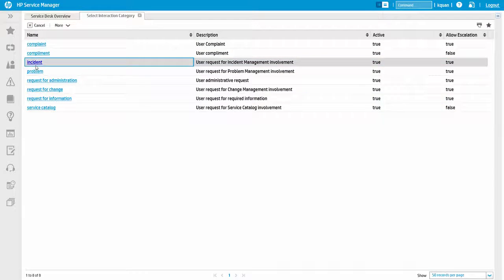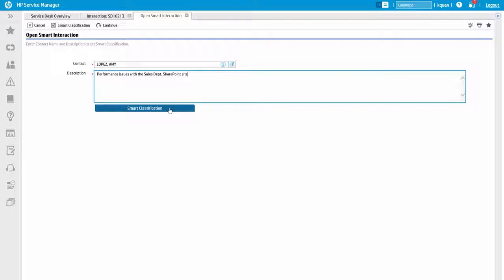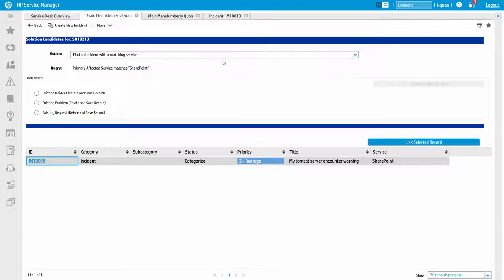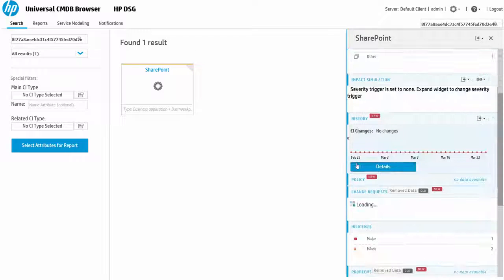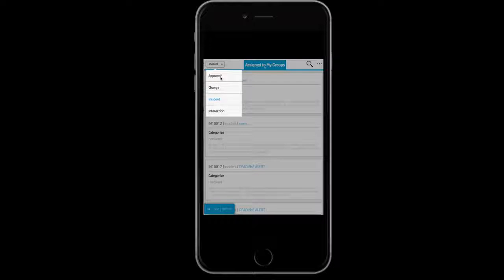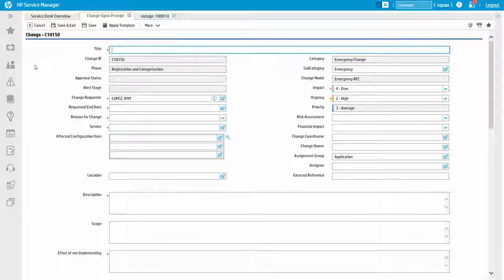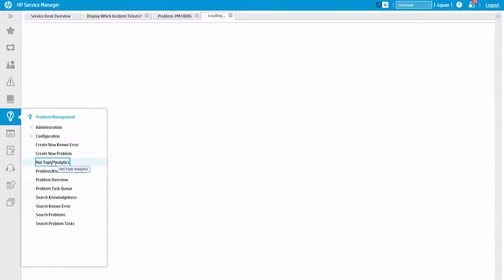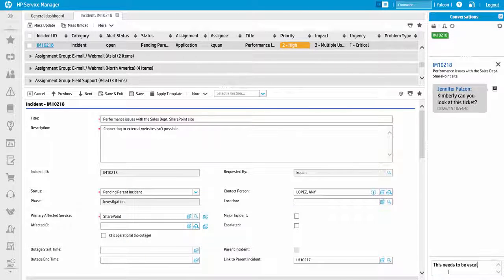HP Service Manager